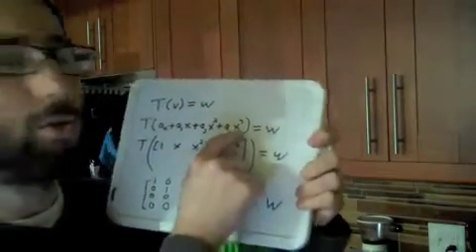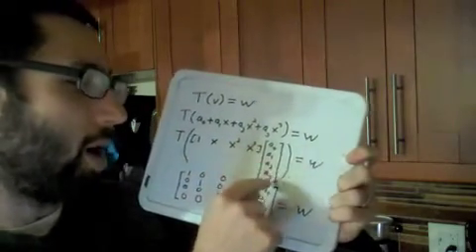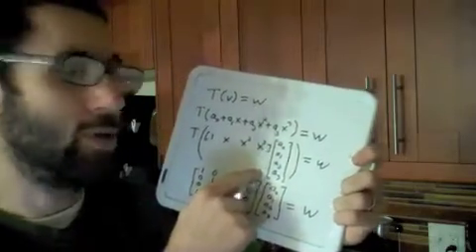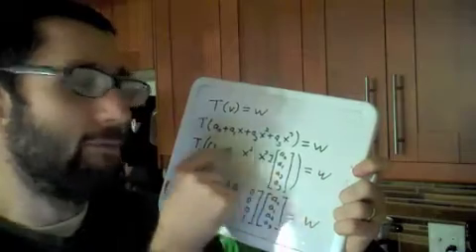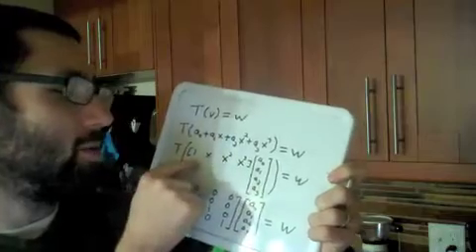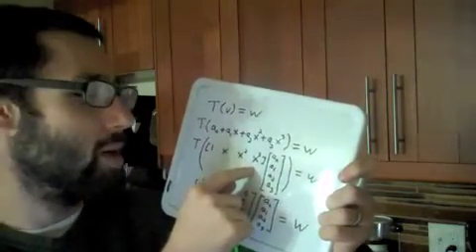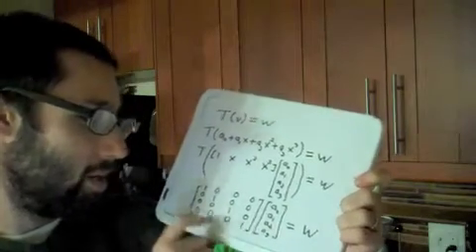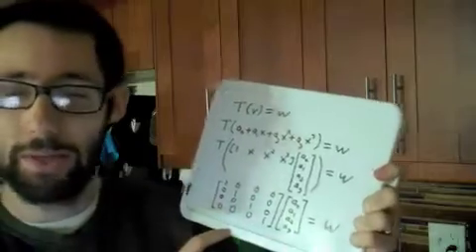Linear Algebra 2 8